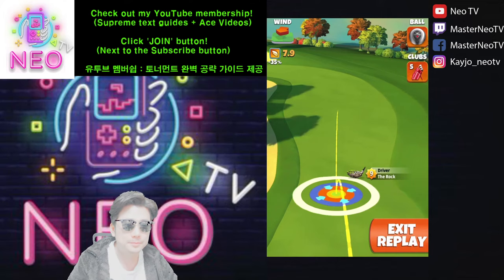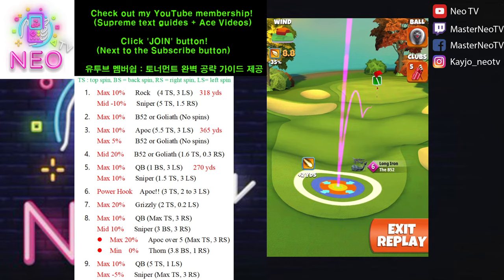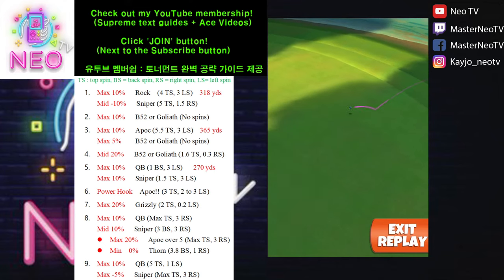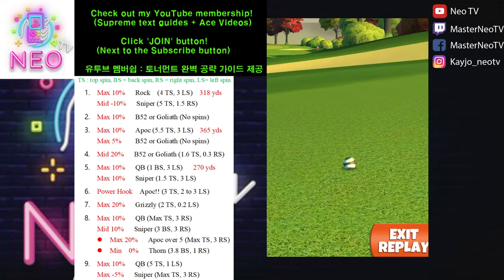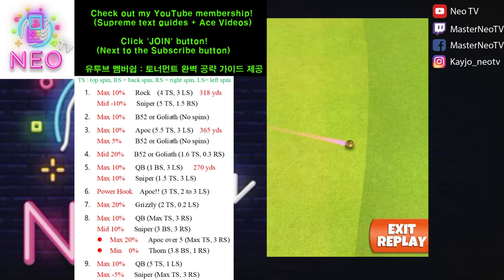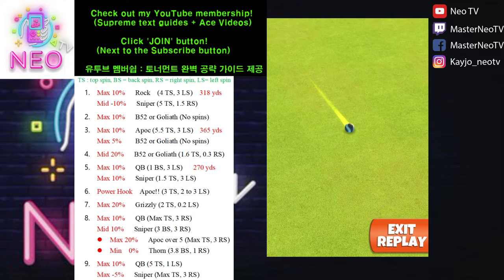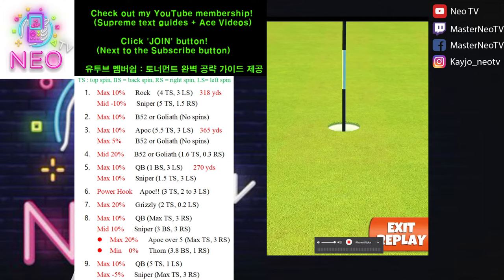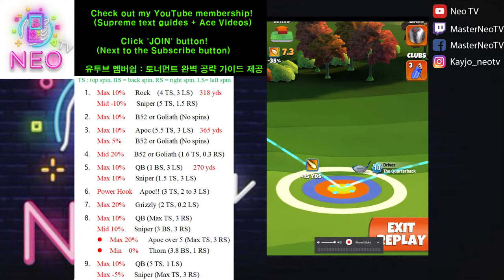[GC Neo] -16 Expert + Cheat sheet - GoKaSho 9-hole cup (익스 예선 공략)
▶︎▷1000 cash = $1◁◀︎

🎵TheFatRat - "Oblivion feat. Lola Blanc" *link to this song*

🎵Song: Ehrling - Dance With Me